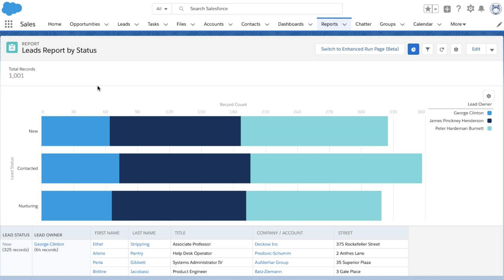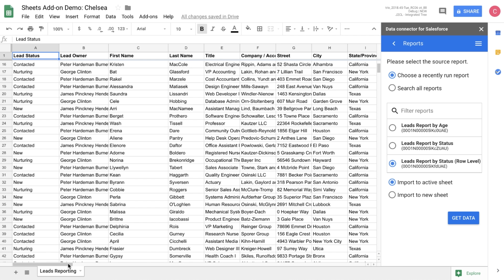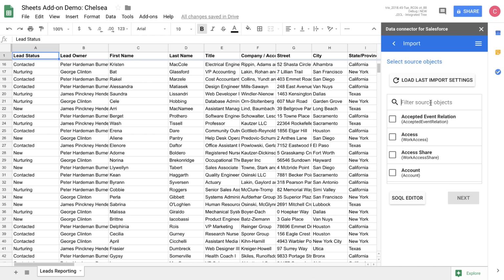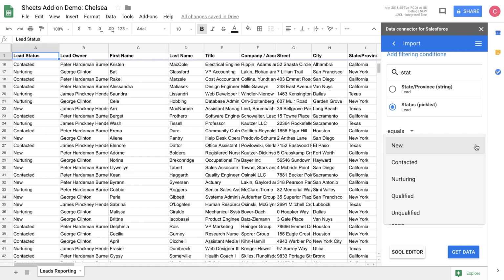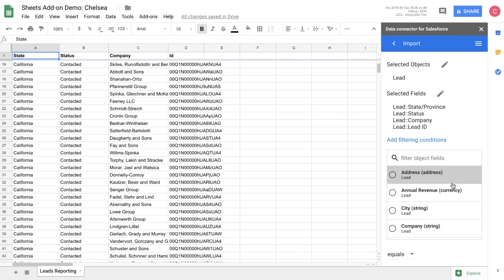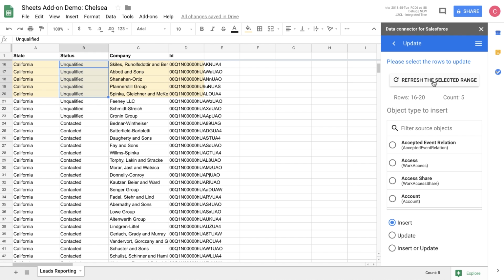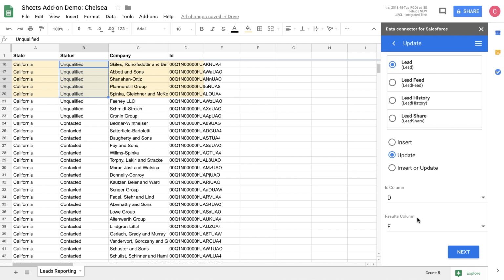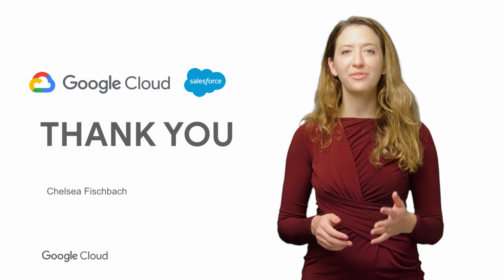Data Connector for Salesforce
Data Connector for Salesforce, a Google Sheet add-on, makes it easy to import, analyze, edit, and update your organization’s data from Salesforce. Watch the video to see a quick demo on how you can increase productivity in your workflow.